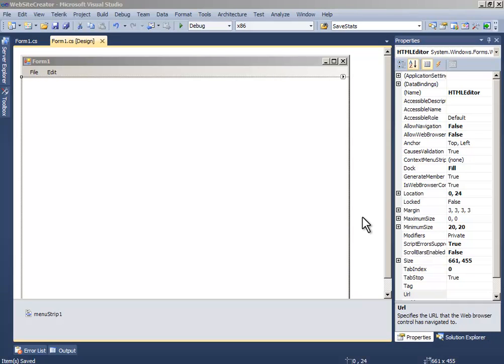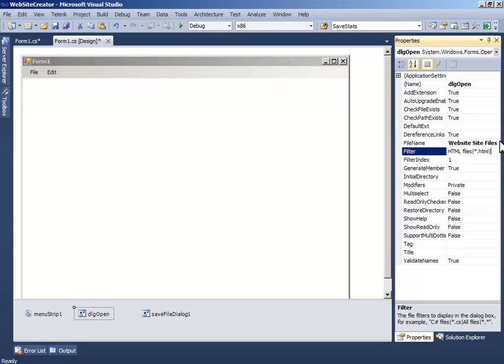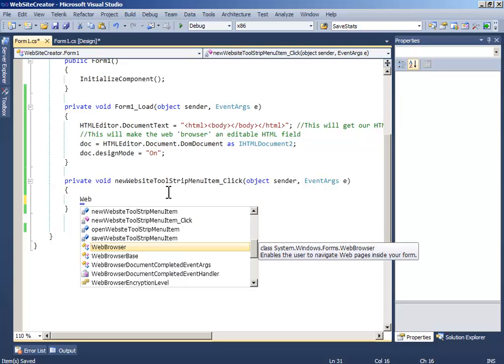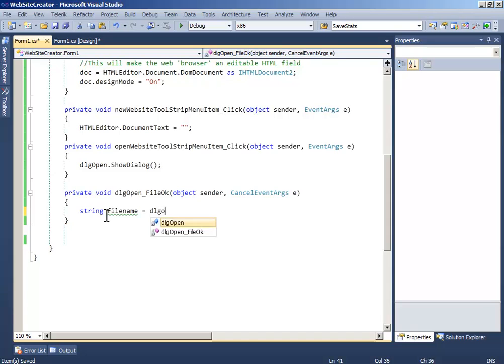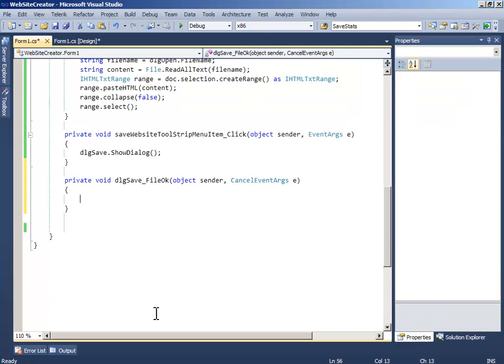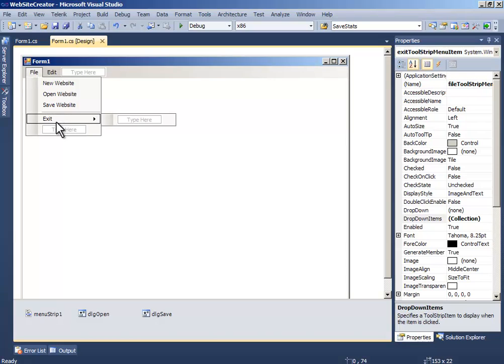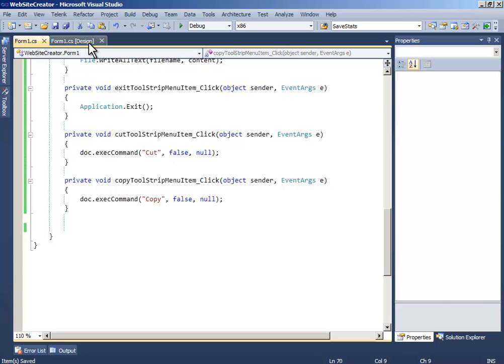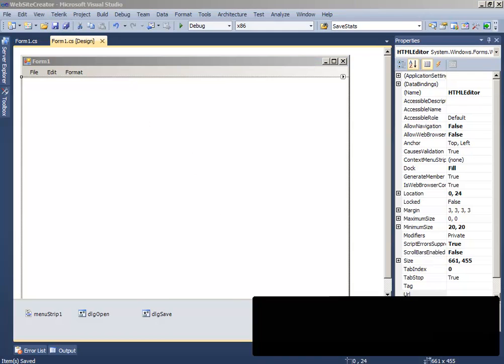How to make a Website Creator or WYSIWYG Editor in Visual C# [Part 2]